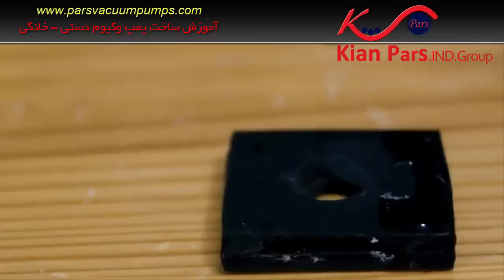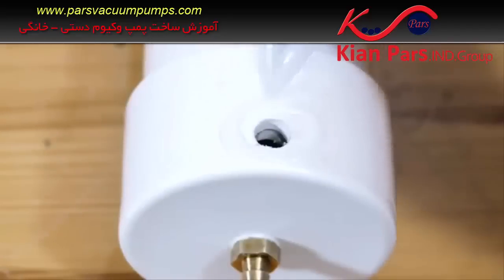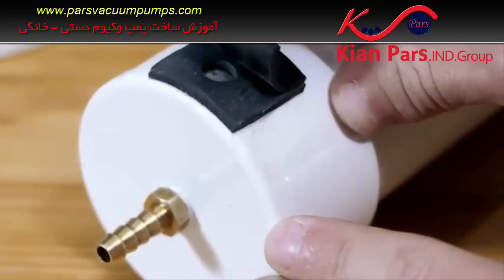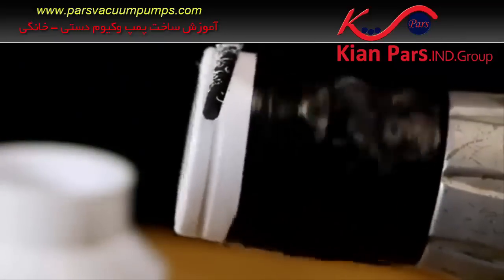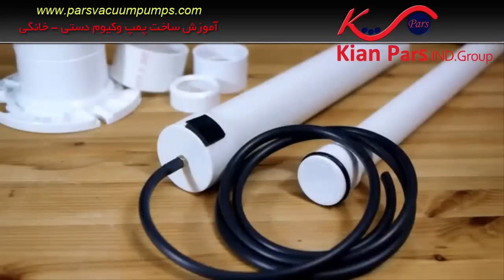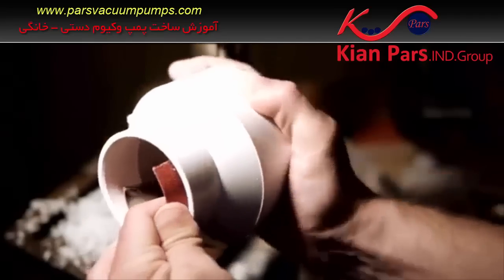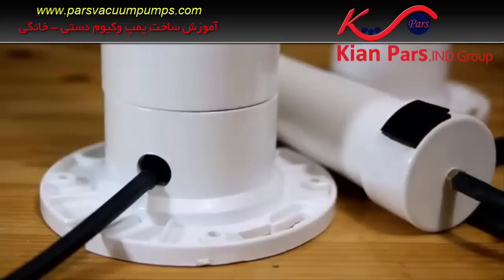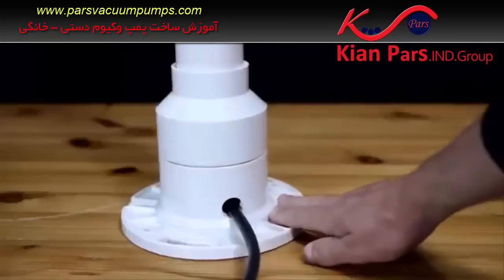Make Vacuum pump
روش ساخت پمپ وکیوم به روش دستی و خانگی

پمپ وکیوم کیان پارس، تولید کننده پمپ وکیوم آب در گردش با ظرفیت مختلف مورد نیاز در صنایع

Kian pars vacuum pump is manufacture of vacuum pumps with   different vacuum size for industrial use

Kian Pars IND Group ( Vacuum Pump ) - In front of Saderat Bank - Dolat Abad industrial zone - Isfahan - Iran